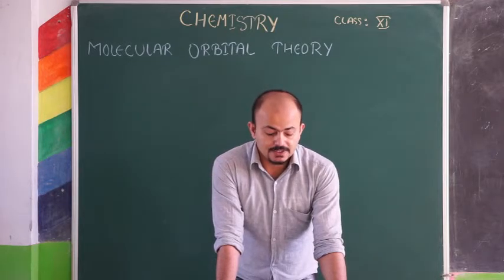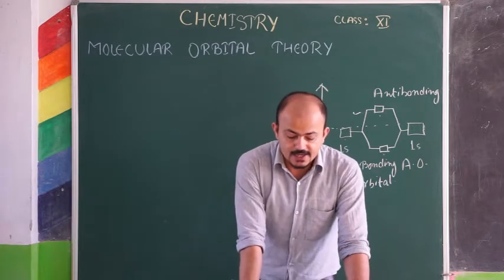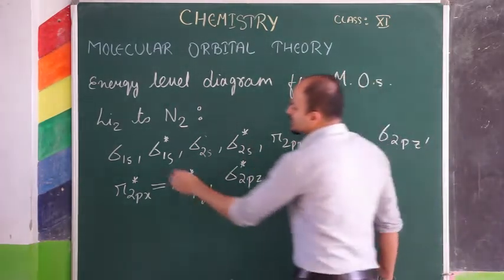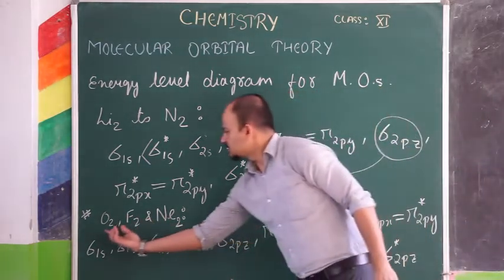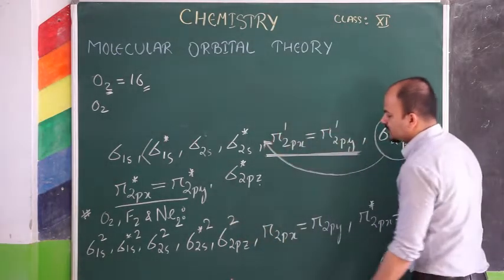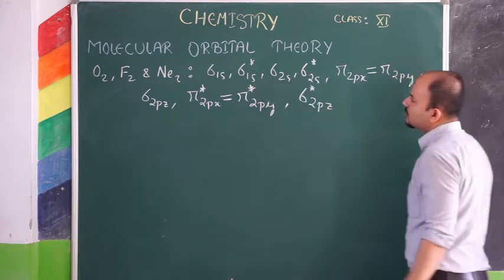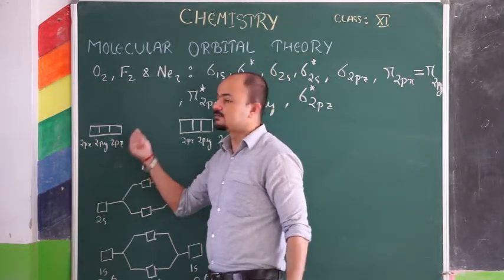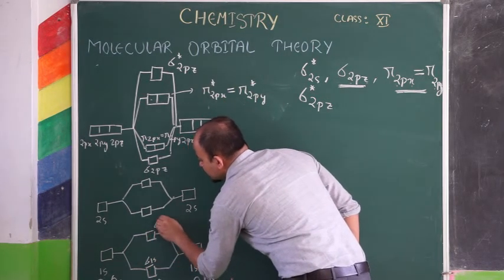Class 11 Chemistry Molecular Orbital Chemistry